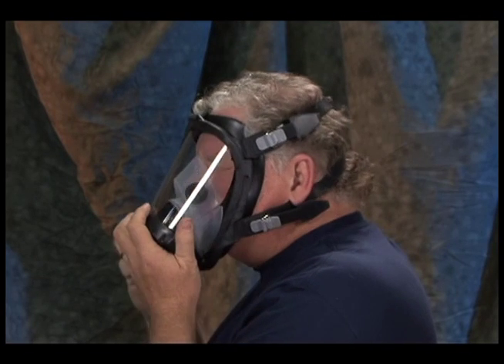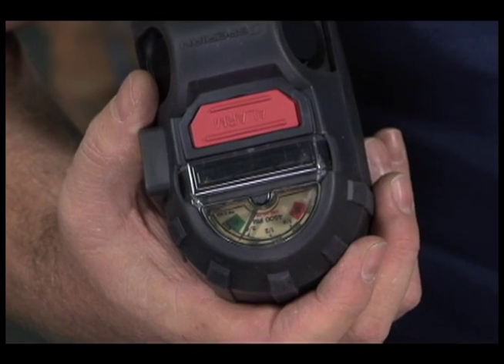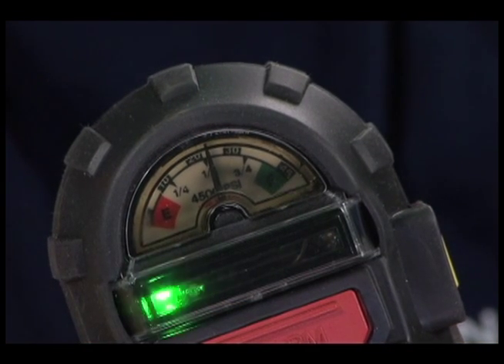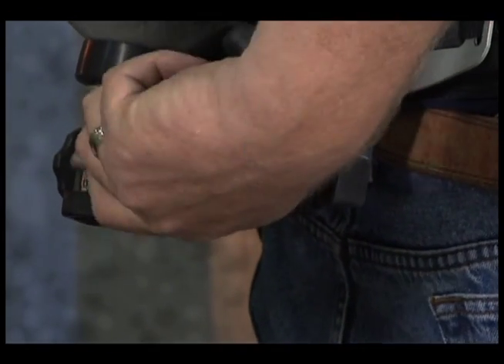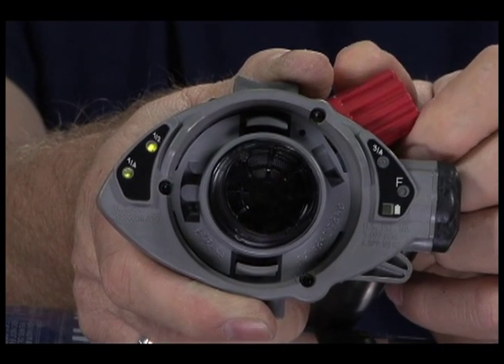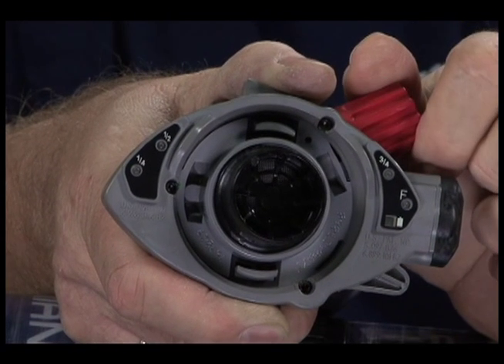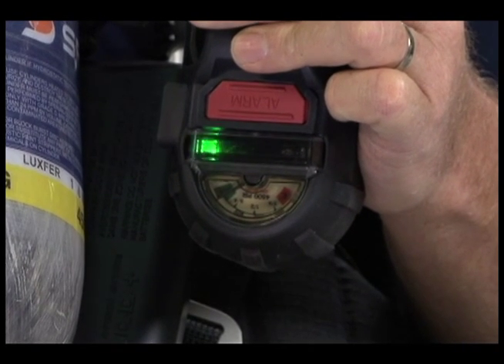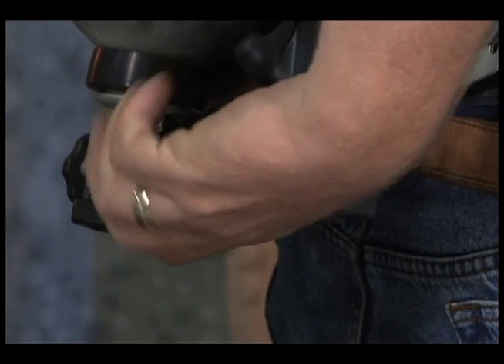Sperian Warrior SCBA Use/Maint: Functional Testing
Functional testing of the Warrior self-contained breathing apparatus (SCBA).